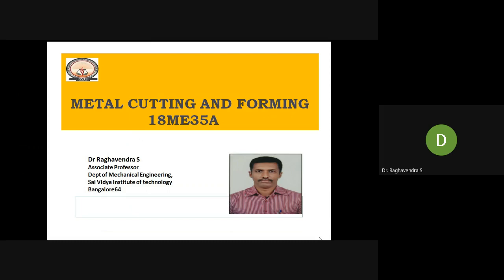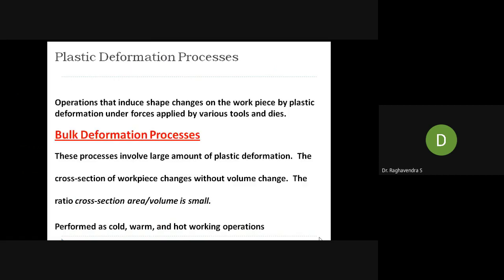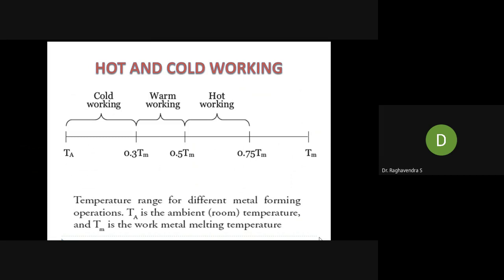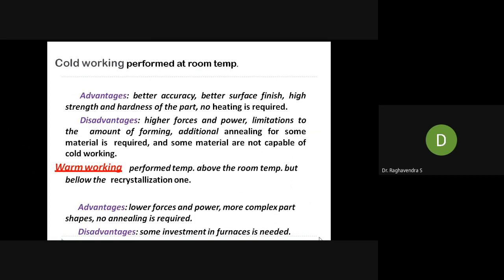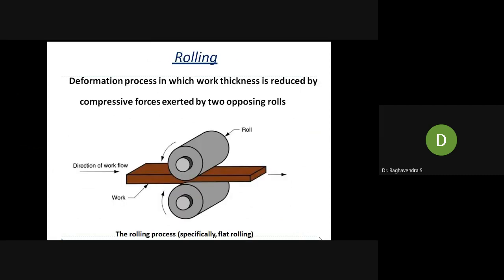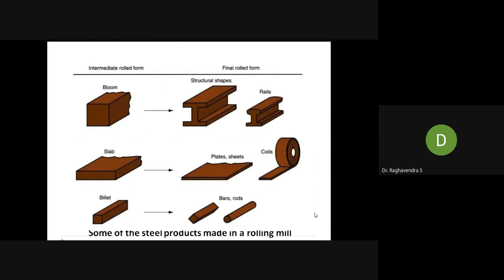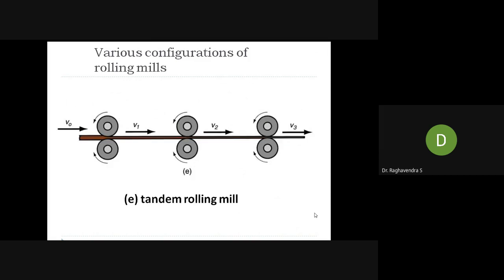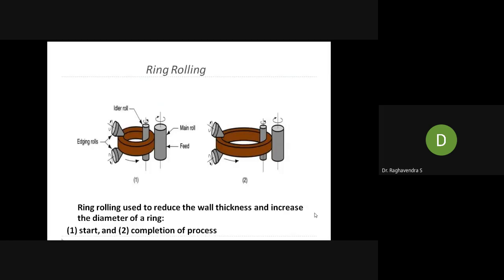forging rolling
Raghavendra S